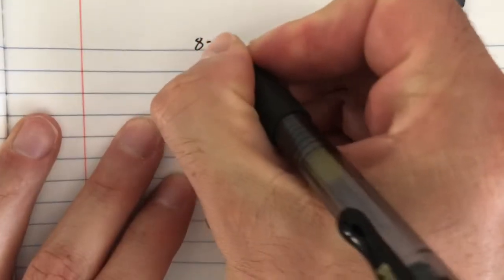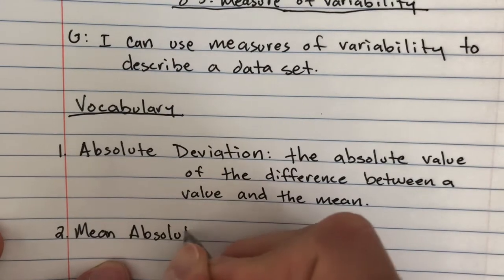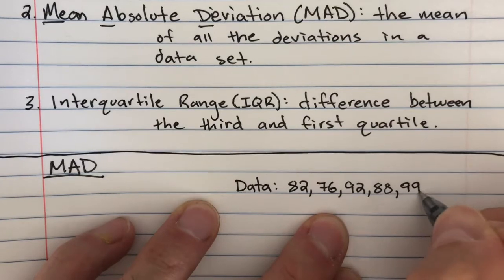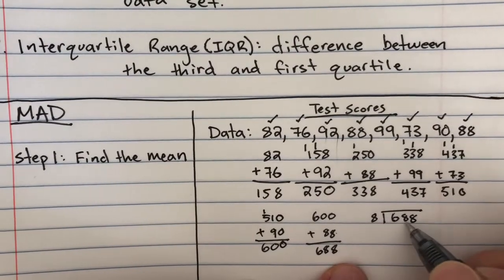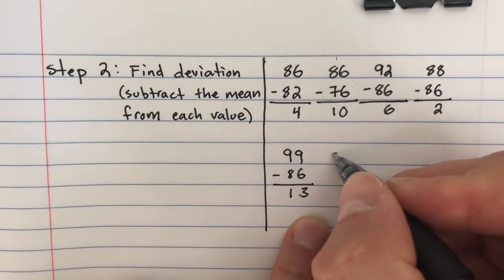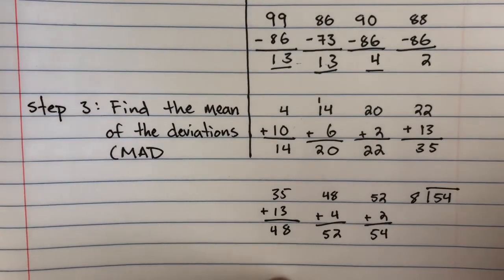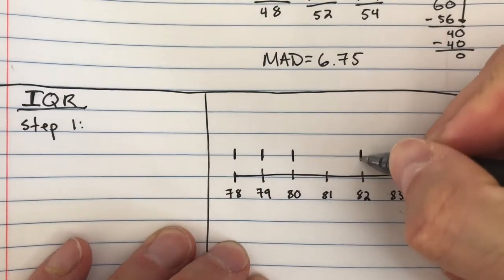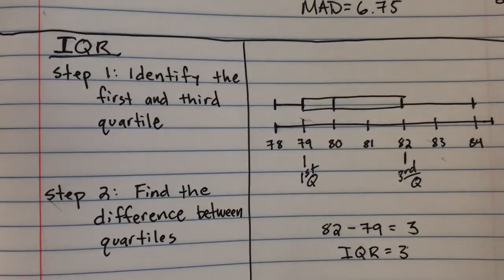8-5: Measure of Variability